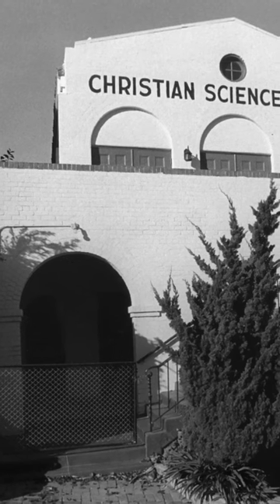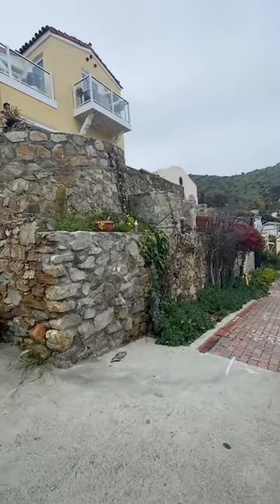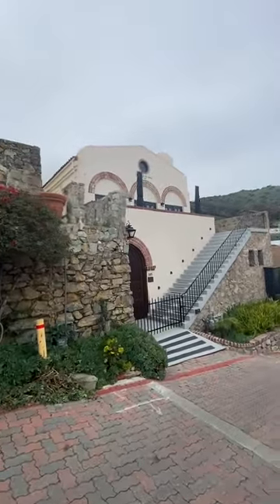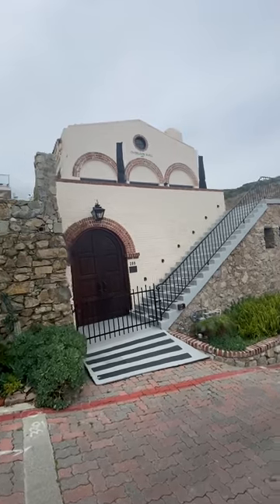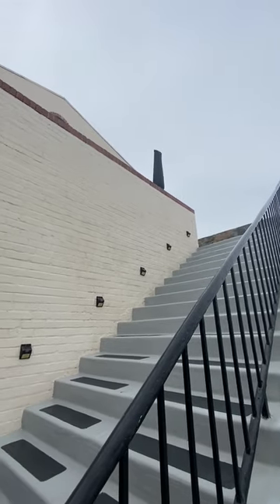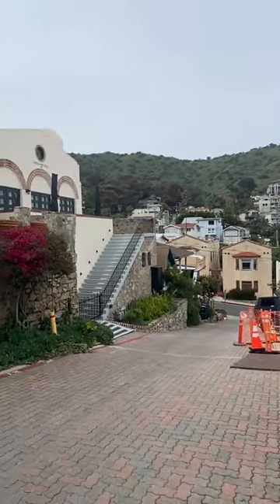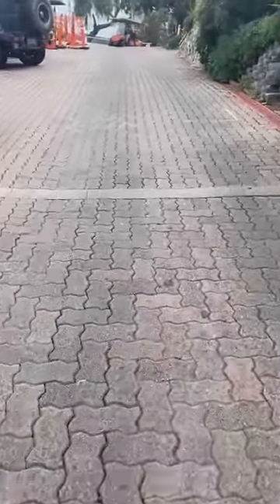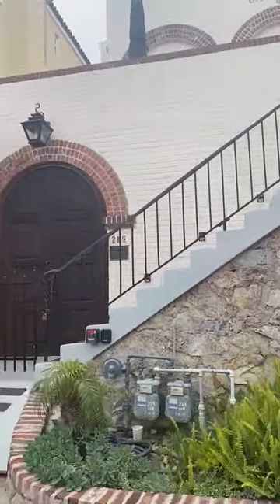Etan Does LA 148: Christian Science Society Building (Avalon/Catalina) | Los Angeles history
National Register visit 148: Christian Science Society. By the time this Avalon church was built in 1929, Santa Catalina Island had changed owners at least four times in 40 years and suffered a massive fire in 1915 that gutted about half of the buildings in Avalon. All these setbacks to its development resulted in a mishmash of architectural styles and eras.

Catalina’s new owner, chewing gum magnate William Wrigley Jr., wanted to unify Avalon’s look and feel. He found just what he was searching for in the Christian Science Society’s new church and meeting space. Hans Wallner of the architectural firm Webber & Spaulding (same firm behind the iconic Catalina Casino) designed it in the Spanish colonial revival style, an aesthetic that would be employed for Avalon’s municipal buildings, walkways, businesses and benches for the next half century.

The Christian Scientists of Avalon held weekly services here for 60+ years, until it shut down in the early ‘90s due to dwindling membership. It was renamed “Overlook Hall” after a new owner bought it and turned it into an event space in 2011, and a couple years ago it permanently closed. No word on what’s next for this historic building.

Historic photo credits:
-B&W Christian Science Society: courtesy Catalina Museum
-William Wrigley Jr.: courtesy USC Libraries
-Chapel of Santa Croce: public domain

I'm visiting all the landmarks in LA County listed on the National Register of Historic Places. Read more about this one and many more